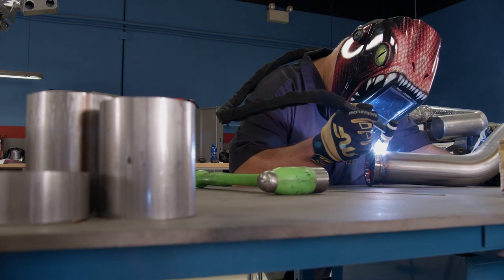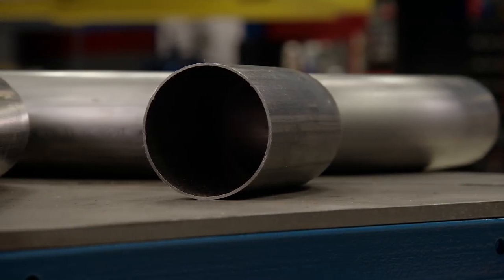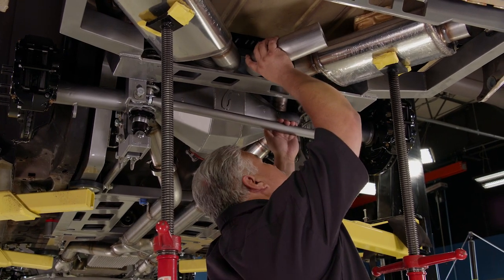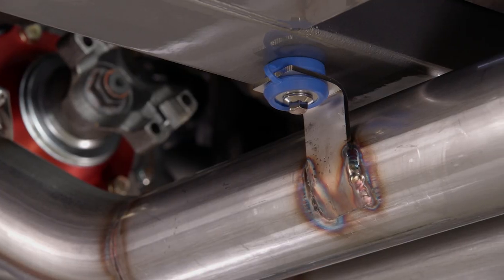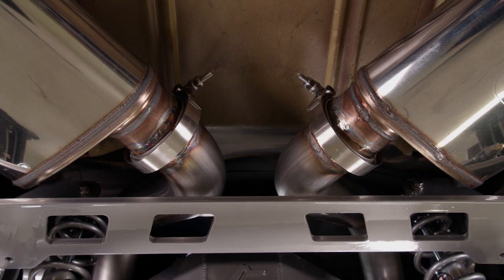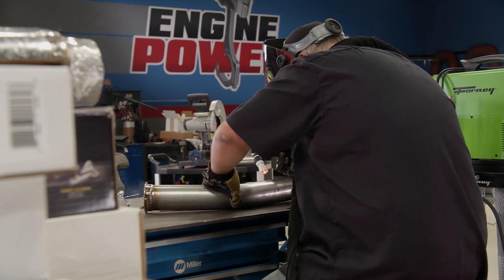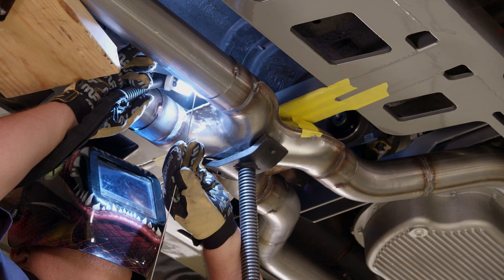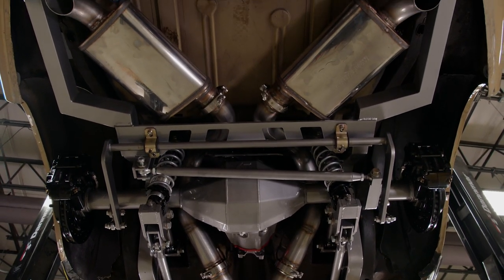What Goes Into Designing An Exhaust System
Richard Waitas from Magnaflow sat down to run us through exactly what goes into designing exhaust systems. One of the first steps is determining what it's for. The whole job is to evacuate the exhaust from the motor. Is it the correct size for the power level of the motor? Then it needs to be determined if you want to put a piece on that fits with stock geometry suspension or frame or do you want something that's custom-fabricated or bolt-on.

When you've determined you want a completely custom car, Magnaflow's custom builder kits are the direction you'll probably want to head it. It provides you with the most options if you have the means to assemble it.

As far as the basics of exhausts there are a few key things.

1) Does it route in a place where it will be free of any interferences? Taking into consideration you're working with stainless steel that expands when heated. Also taking into consideration bends that may be affected by that growth rate. Make sure the routing is away from things that could be damaged by the temperature (i.e. fuel lines, brake lines, etc.)

2) When welding exhaust lines there are a few different ways to go. Sticking with a MIG is the easiest way to get things going. But if you're looking at spacing, keeping it clean, and looking more visually pleasing you can move to a TIG. You can use either a rod or a fusion.

At the end of the day, what you choose depends on the necessity of the exhaust system and the desire of the appearance that you want.

PowerNation - @PowerNationTV
PowerBlock - @PowerBlockTV